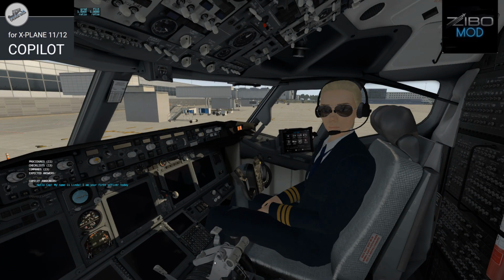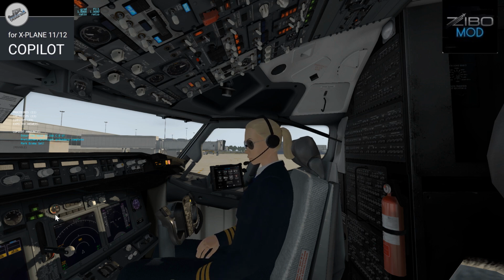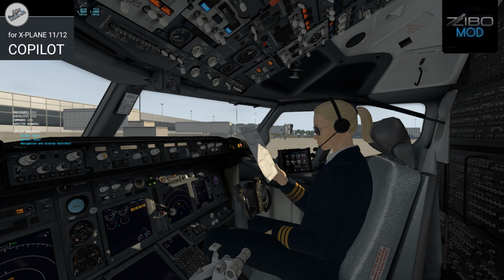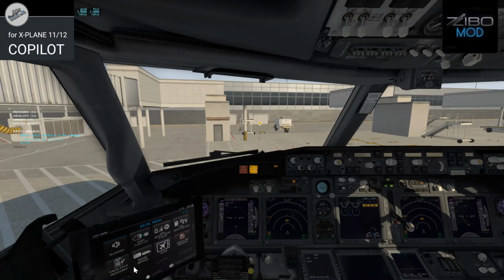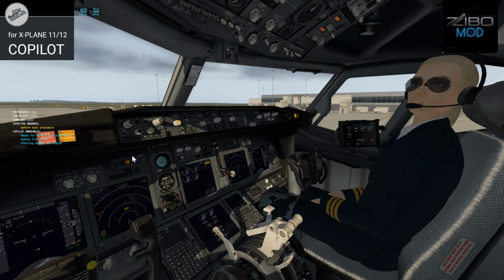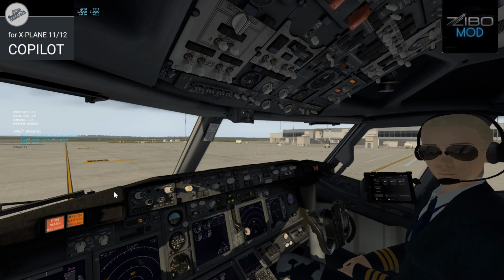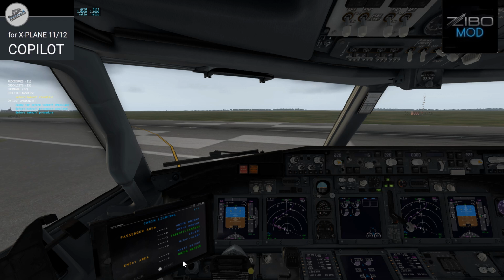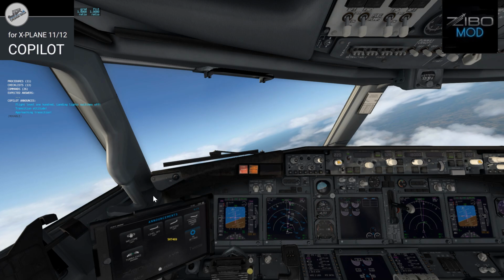Copilot JAR Design on 737 Zibo MOD X Plane11 Part 1 Departure 2026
I have been using Co-Pilot by JAR Design for some time & decided to make videos showing its abilities. Part 1 is a departure. To use Co-Pilot you need to set up voice recognition on Windows then choose a voice. You can add third party voices. Once Co-Pilot is installed you then choose from the voices that it picks up from Windows. On your flight sim you need to designate a button to activate the voice recognition. Unfortunately, as you will see on this video, when I use this button, Windows issues a tone when the voice switches on & off. These ae then picked up by my Nvidia video screen recording.  I have been unable to find a way to switch these tones off. Even so, I have been impressed by the way Co-Pilot operates & I hope that you enjoy it.
Thanks to JAR Design & Skymatrix for permission to use their logos for Co-Pilot & Zibo MOD.